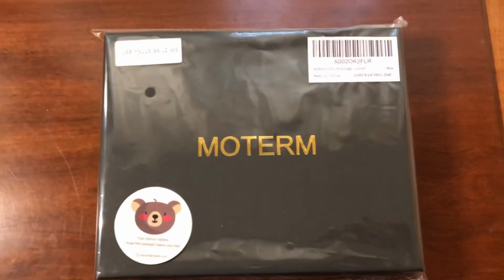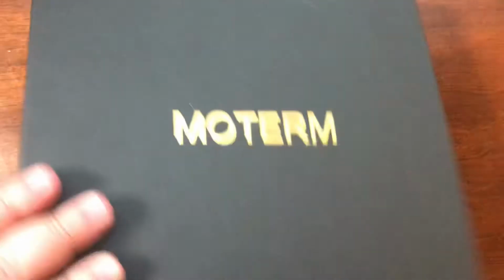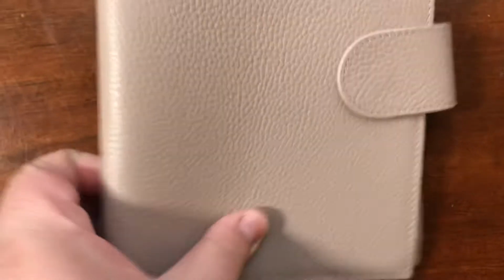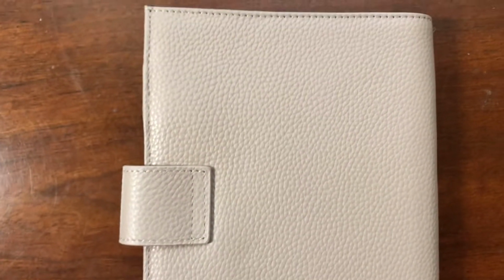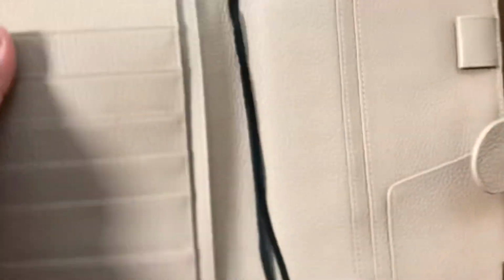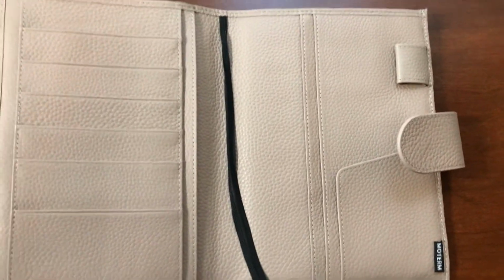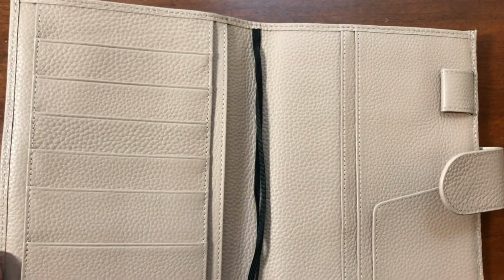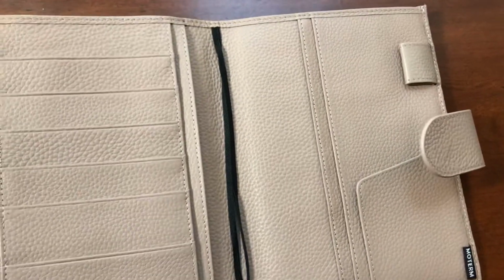Moterm Unboxing | Taupe B6 Planner | Stalogy | Mini Happy Planner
This is the moterm b6 planner unboxing in litchi taupe.